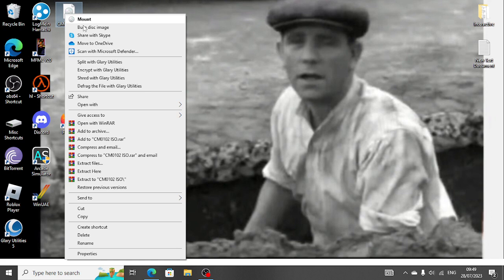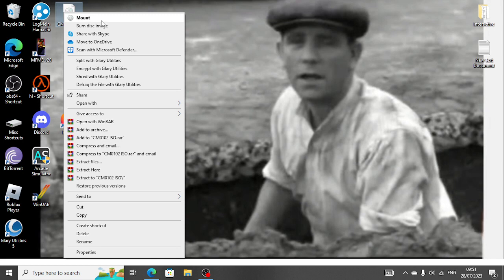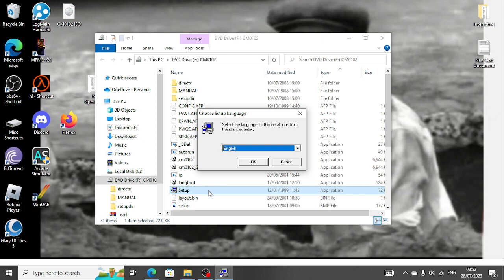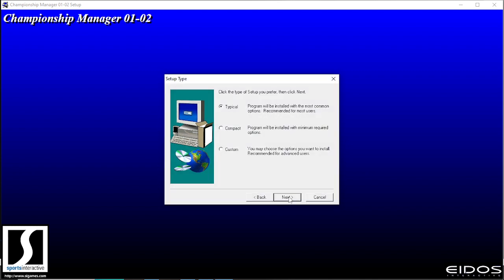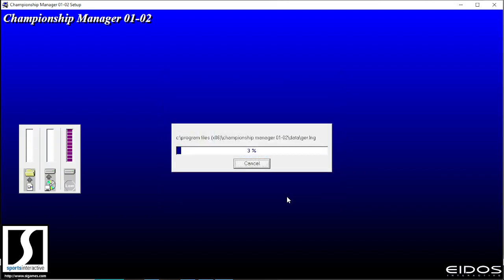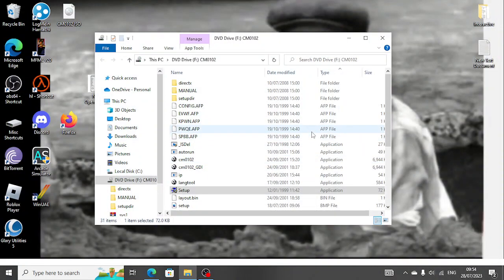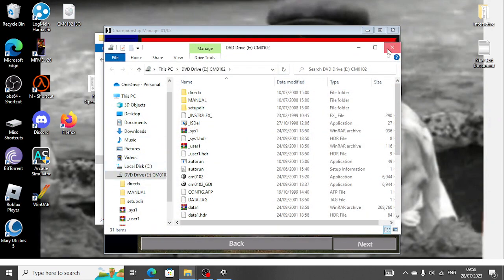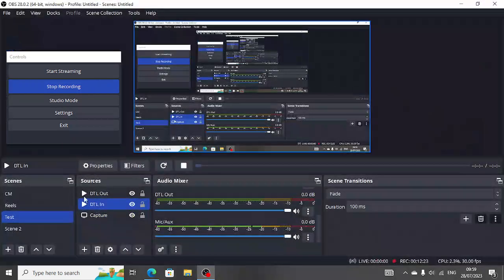Championship Manager 01-02 - Installing The Game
Keeping The Game Alive:
As requested, a quick guide on how to install the game